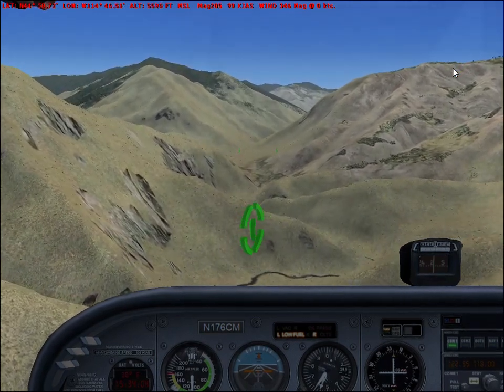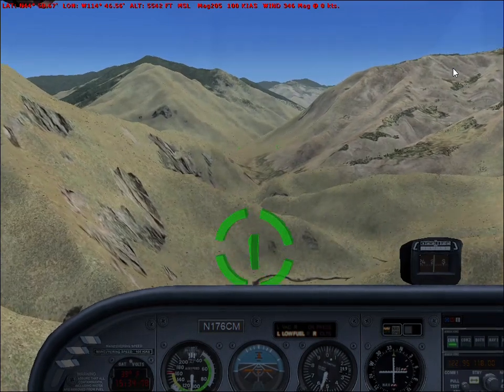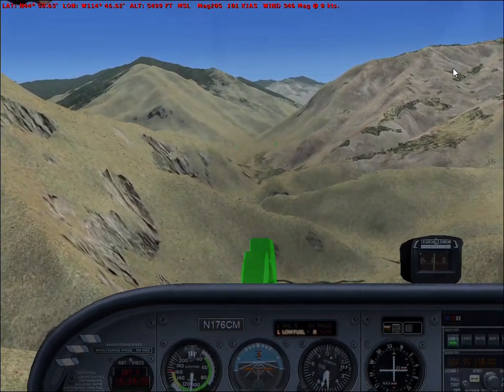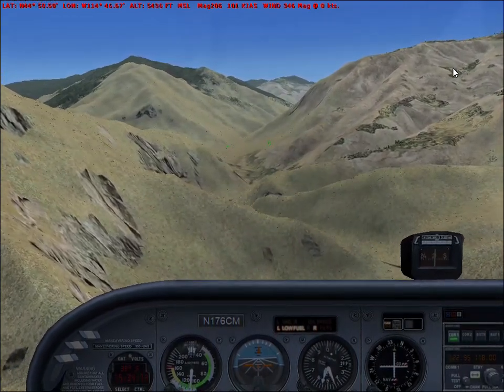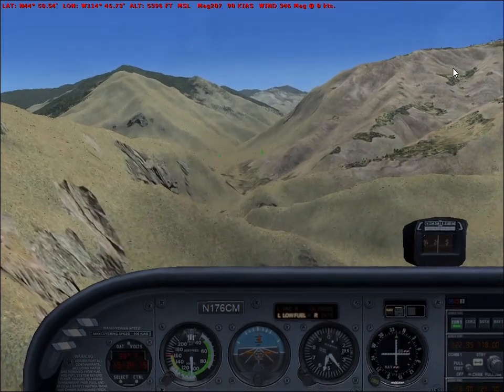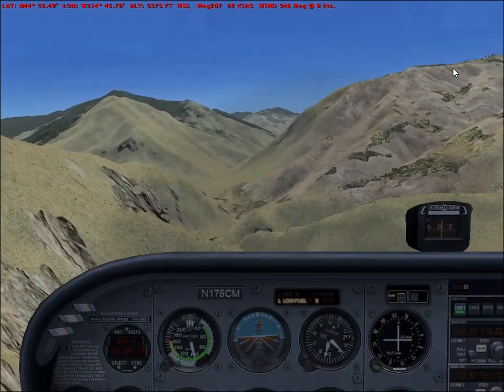fsx landing through mountain with cessna n176cm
a beautiful view while landing